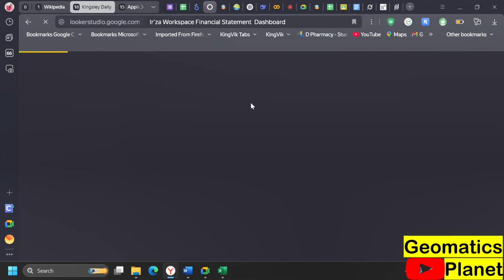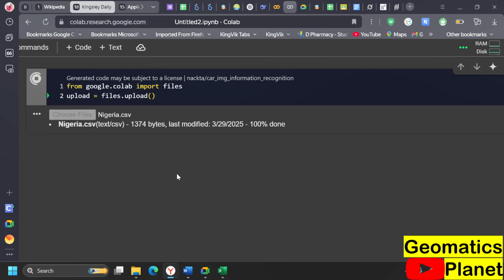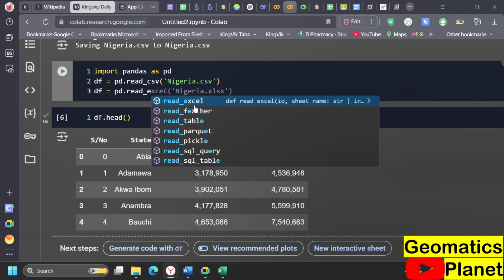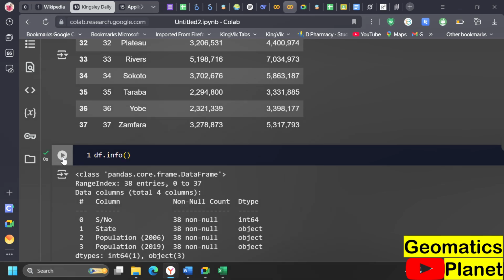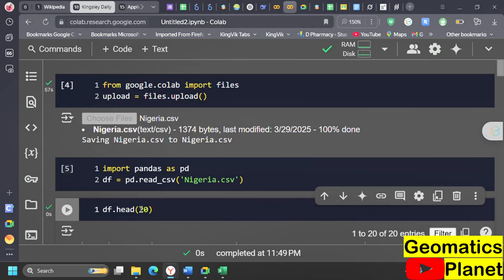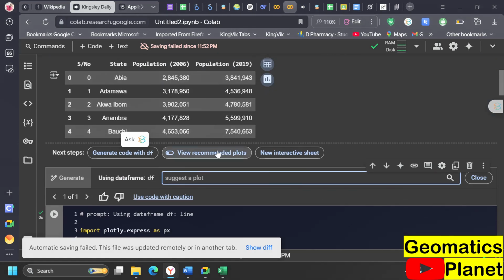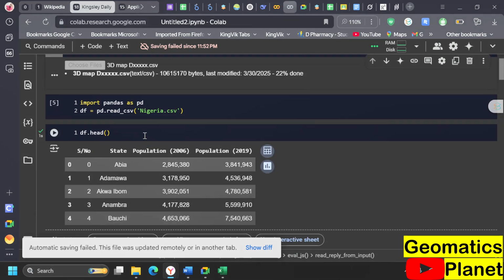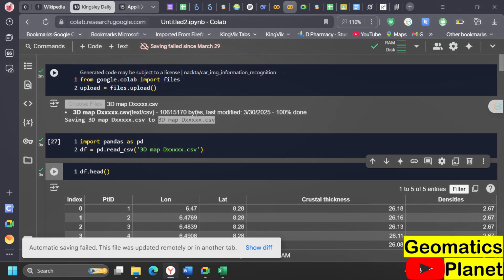Introduction to Pandas: DataFrames, Series & Data Manipulation in Python | Google Colab & PyCharm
This tutorial provides an introduction to Pandas, covering essential concepts such as DataFrames, Series, indexing, and data manipulation.
Using Google Colab and PyCharm, you'll learn how to import files, explore datasets using head(), tail(), describe(), and info() functions, and efficiently work with tabular data in Python.
Whether you're a beginner or looking to refine your data analysis skills, this video will help you understand how to handle and analyze data using Pandas.
Watch now and start mastering data manipulation in Python!